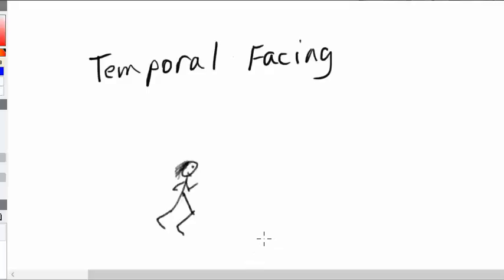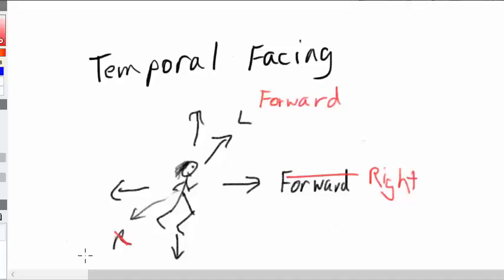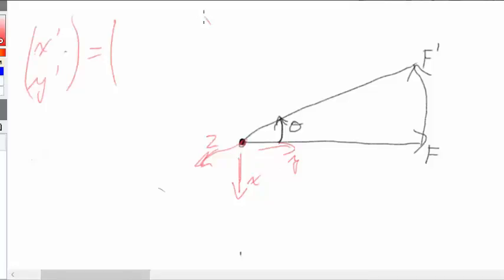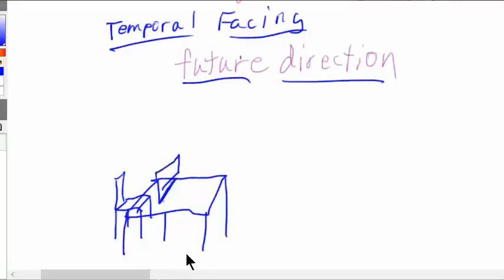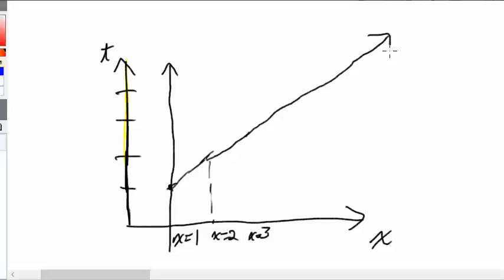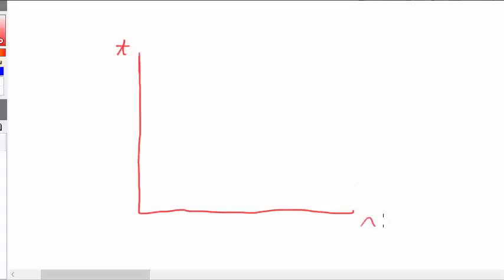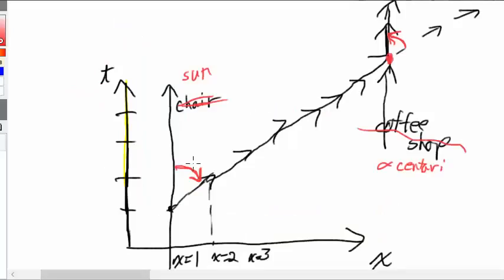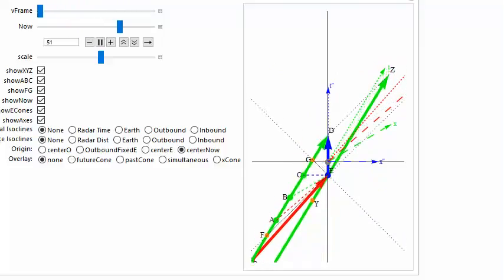Temporal Facing 1 Galilean Transformation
In this video I argue that "future" and "past" are geometric observer dependent directions, much like forward, back, left, right, up, and down.  The rotation transformation moves objects around the observer in circular paths as he rotates through angle theta from direction F (Forward) to direction F' (Forward-prime).  Of course the objects don't actually move when the observer changes his facing.  But in order to understand Lorentz Transformations, we have to "embrace the absurdity" that the objects actually move relative to the rotating observer.

   We can control our "future direction" by accelerating, at will, just as we can control our "forward direction" by turning.  Events in the future are what happens to us, and we can control what events happen to us in the future by accelerating away from our current position--that is, changing our temporal facing.

   I introduce the idea of a space-time diagram, where we have a chair and a coffee shop.  I get up and go to the coffee shop at a constant velocity.  The space-time diagram is converted by Galilean Transformation to a reference frame where the chair and coffee shop are moving to the left over time, and my journey from the chair to the coffee shop is represented as stationary.

   I address the issue that our bias is to say "I am moving" and "the ground is sitting still"

   This bias becomes less reasonable if we are traveling through space, and there is no friction.  If we replace the chair with the sun, and the coffee shop with alpha centauri, it is certainly appropriate to

   Idea behind temporal facing... At any given moment, it is appropriate to use a space-time-coordinate system where the oberver's current path is vertical (stationary).